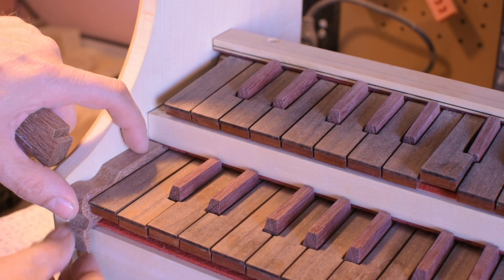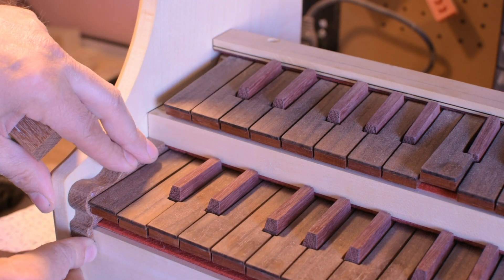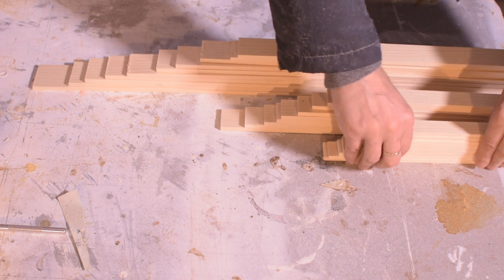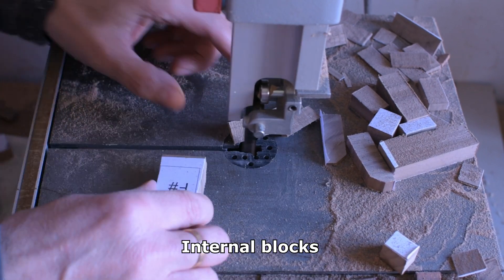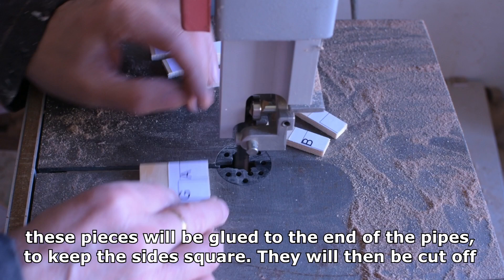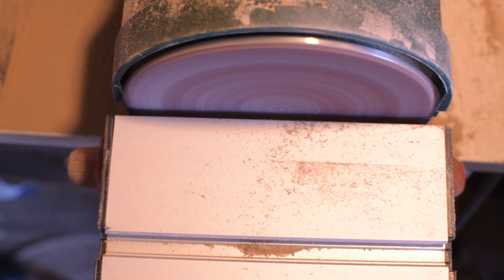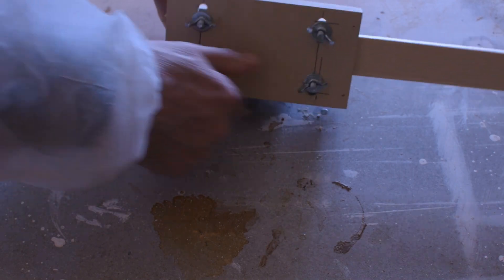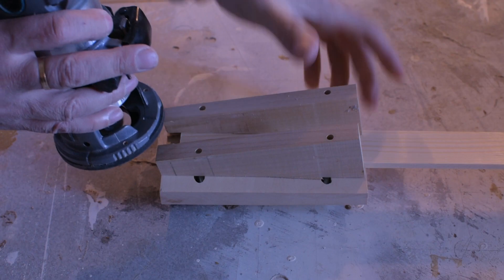The cheeks and some news! | Building a Homemade Positive Pipe Organ | Video No 21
in this series of videos I will show you the building of the new Homemade Positive Organ.
In this video No 21 I Cheeks and settings

This organ will be one of a kind, in fact it will be portable but with 2 manuals of 3 octaves.
it will also have 2 registers and an effective extension of 4 octaves (from 120Hz the lowest pipe, to 2000Hz the highest pipe)
In addition there will be the possibility of using a manual or electrified bellows.

Questo organo sarà unico nel suo genere, infatti sarà portatile ma con 2 manuali da 3 ottave.
inoltre avrà 2 registri ed un estensione effettiva di 4 ottave (da 120Hz the lowest pipe, a 2000Hz the highest pipe)
In aggiunta ci sarà la pissibilità di usare un mantice manuale o elettrificato.